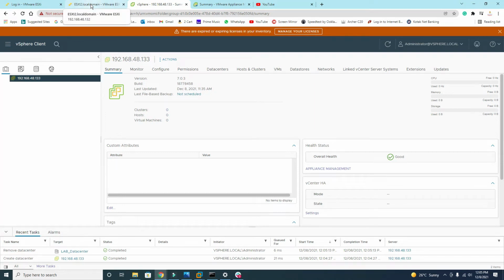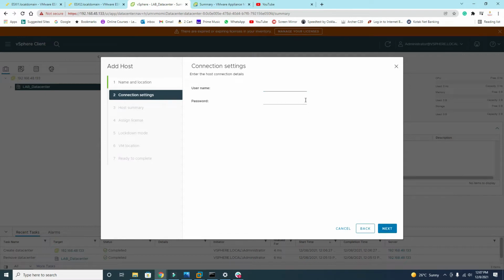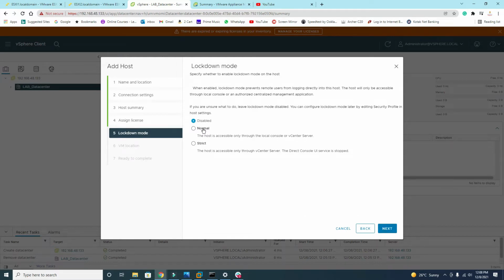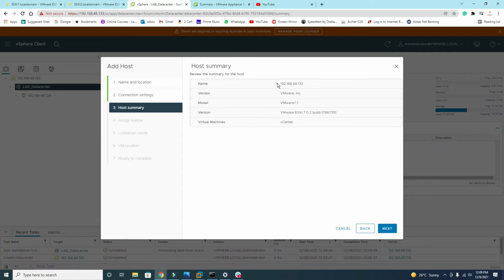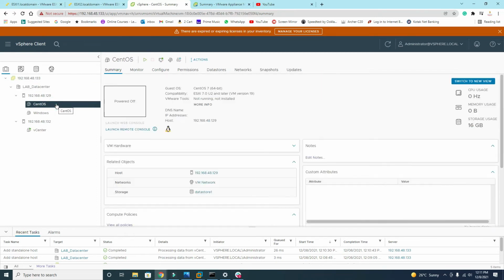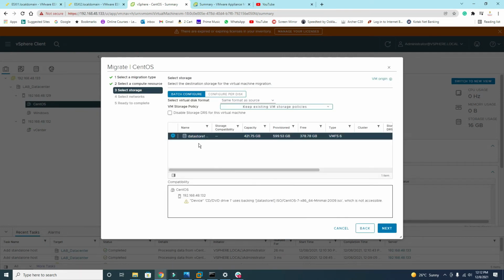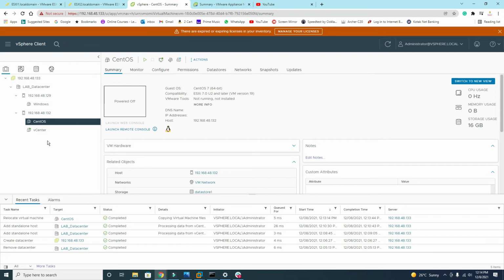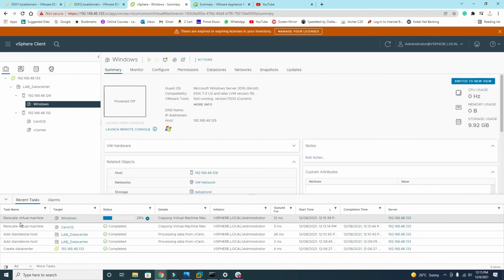How to cold Migrate Vm on Vmware Vcenter 7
How to cold Migrate Vm on Vmware Vcenter 7 | How to move VM from one Esxi server to other ESXI server